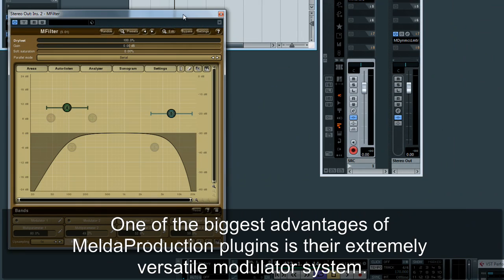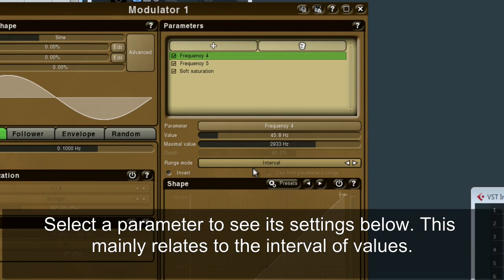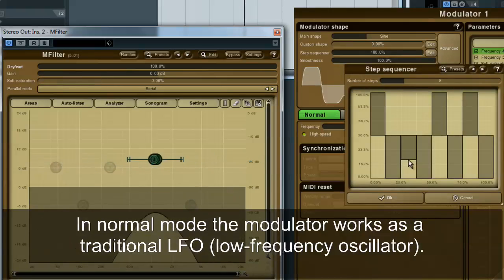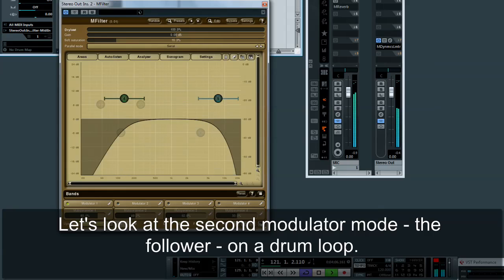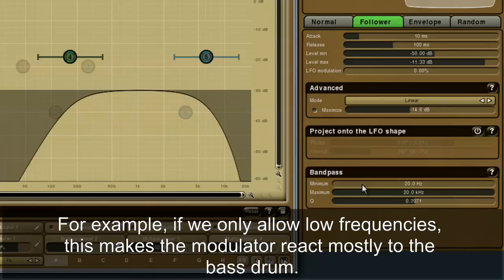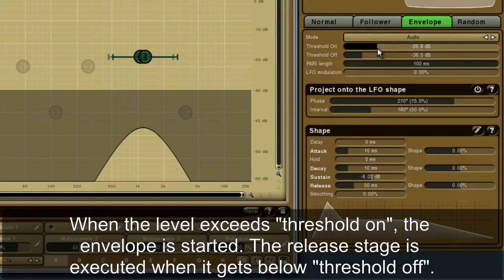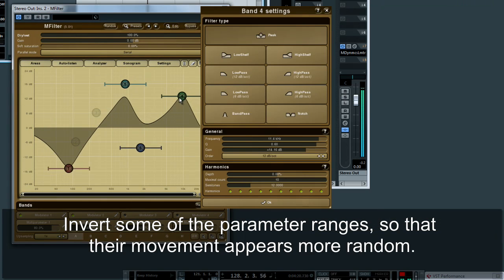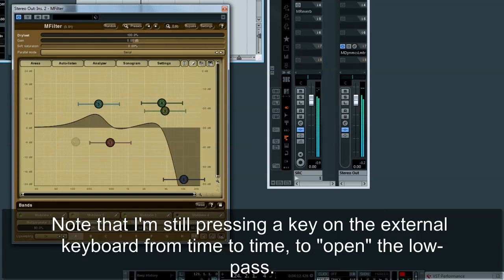Modulators in MeldaProduction audio effects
This tutorial shows capabilities of modulators MeldaProduction audio effects. Check